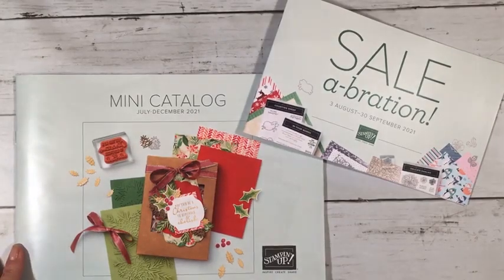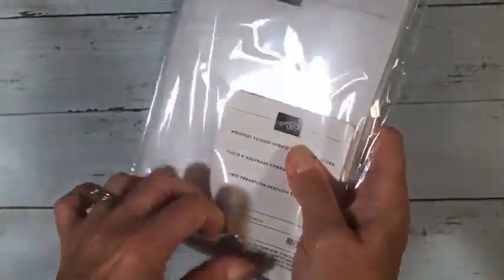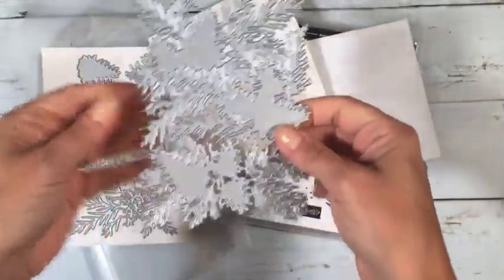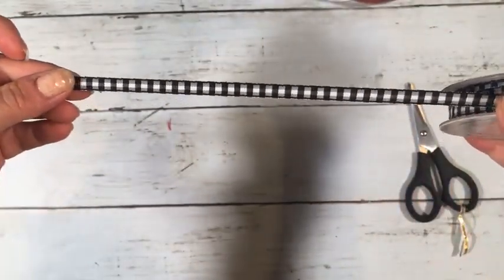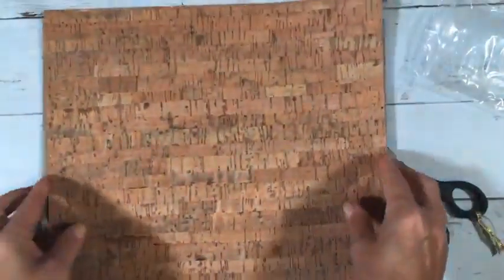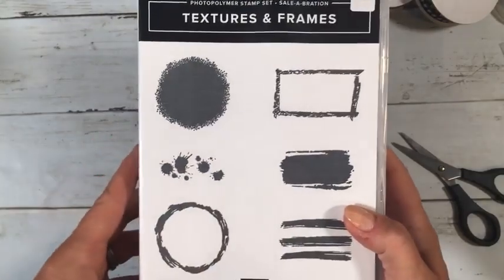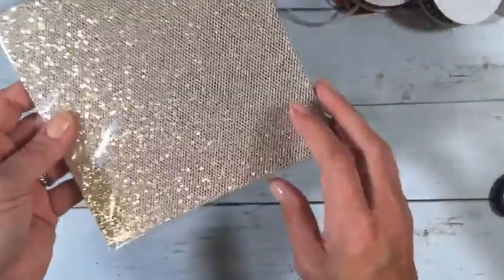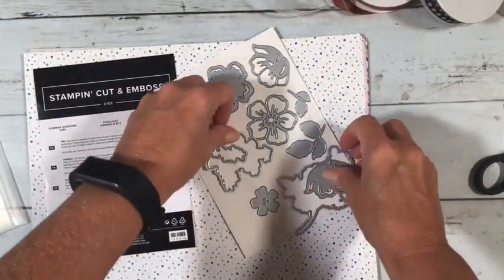Holiday & Sale-A-Bration Pre-Order Unboxing!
The new Stampin' Up! Holiday Catalog is coming!
And the 2nd Sale-A-Bration for 2021 is coming during August-September!
* Spend $50 and choose one item for free!
* Spend $100 and choose 1 of 2 items, or 2 $50 items for free!

Both start August 3, 2021!